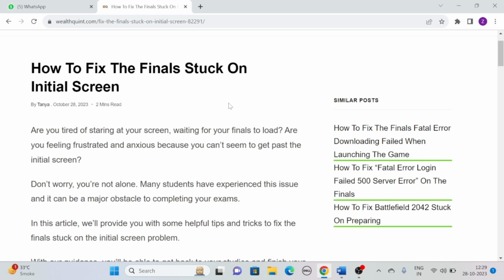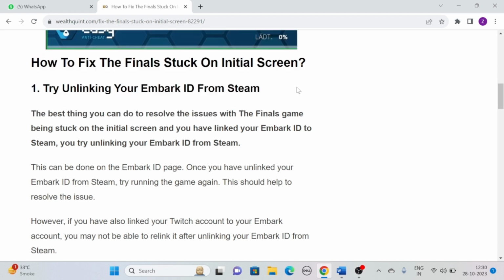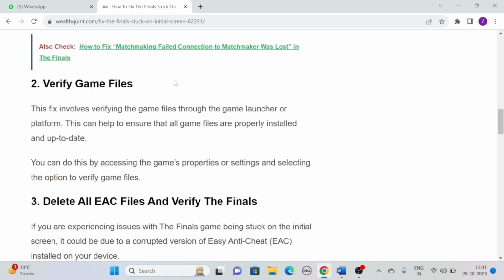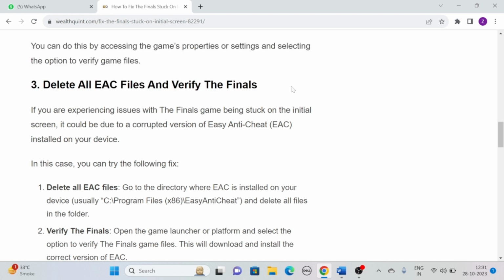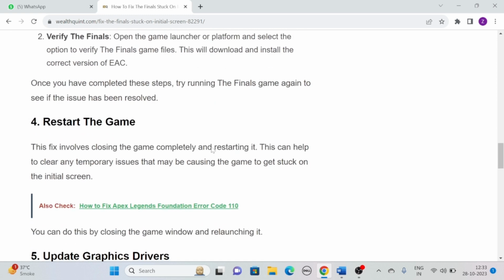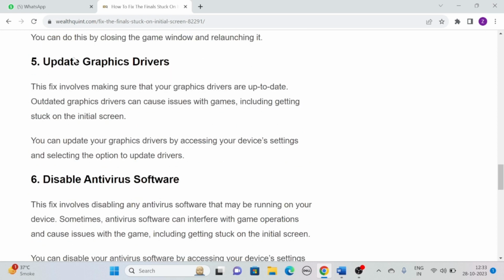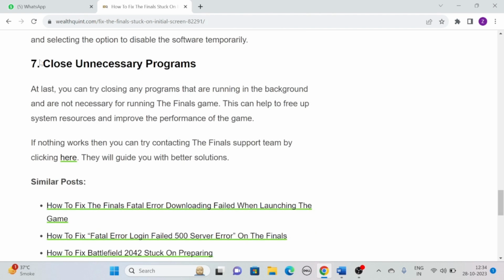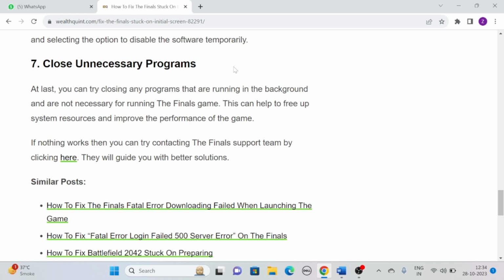How To Fix The Finals Stuck On Initial Screen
Are you tired of staring at your screen, waiting for your finals to load? Are you feeling frustrated and anxious because you can't seem to get past the initial screen? Don't worry, you're not alone. Many students have experienced this issue, and it can be a major obstacle to completing your exams.
In this video, we'll show you step-by-step how to troubleshoot and fix the dreaded "Finals Stuck On Initial Screen" issue.

0:00 Intoduction
0:25 Solution 1: Try Unlinking Your Embark ID From Steam
1:02 Solution 2: Verify Game Files
1:30 Solution 3: Delete All EAC Files And Verify The Finals
2:20 Solution 4: Restart The Game
2:41 Solution 5: Update Graphics Drivers
3:05 Solution 6: Disable Antivirus Software
3:33 Solution 7: Close Unnecessary Programs